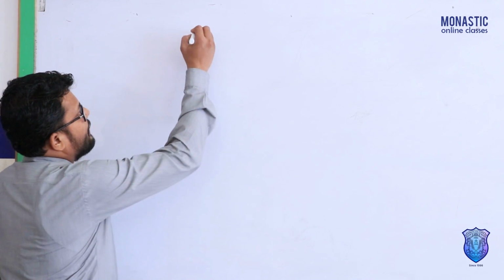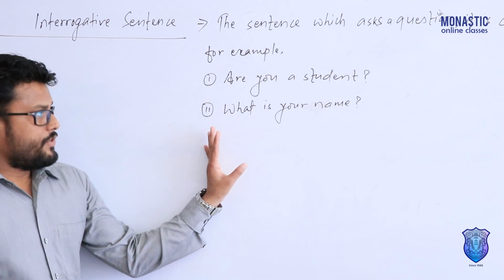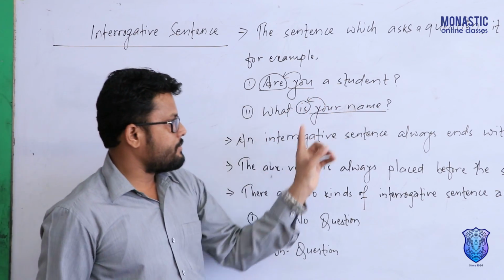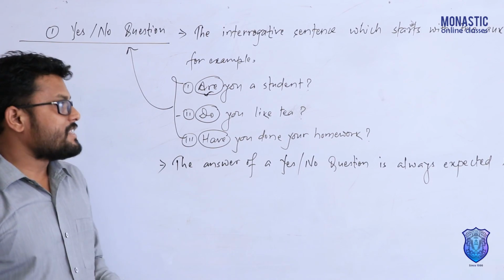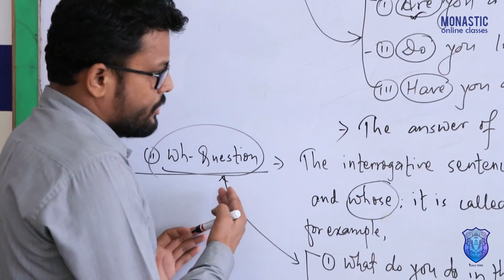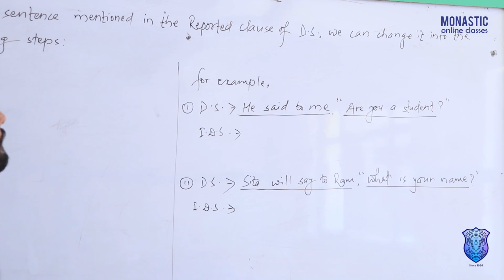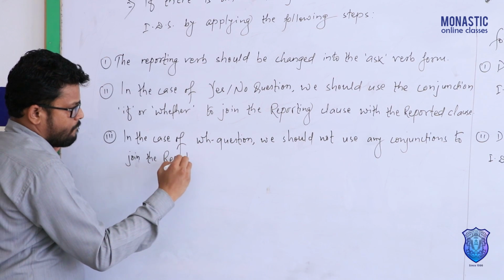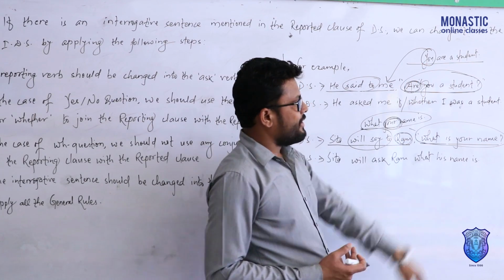Class 9&10 Narration Change of Interrogative Sentence Part 6 By Ashok Sir